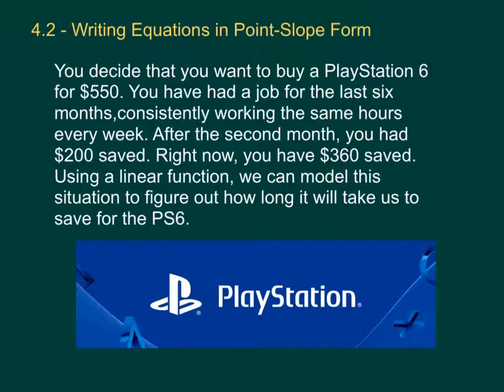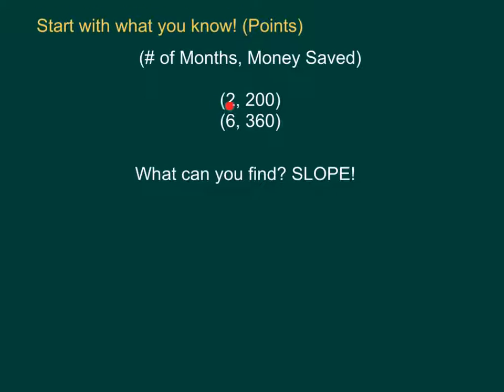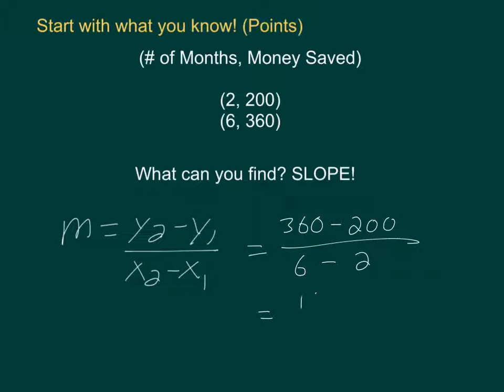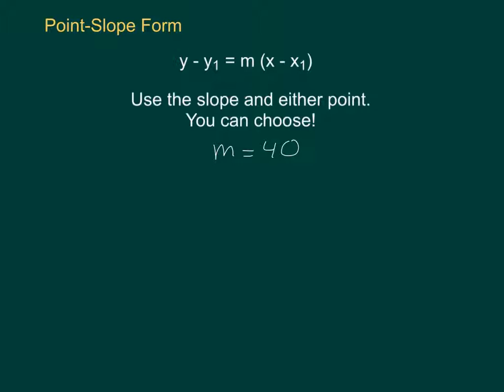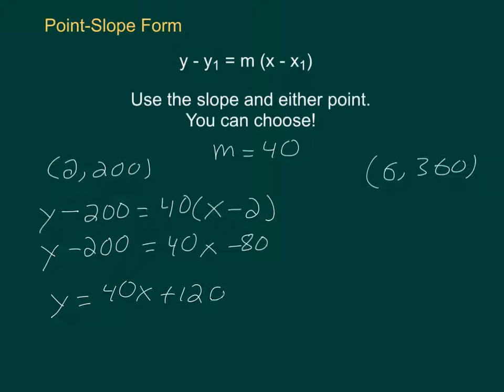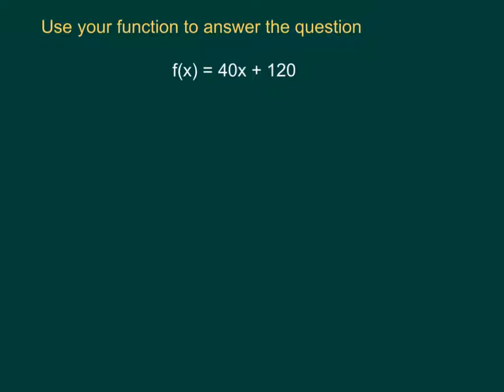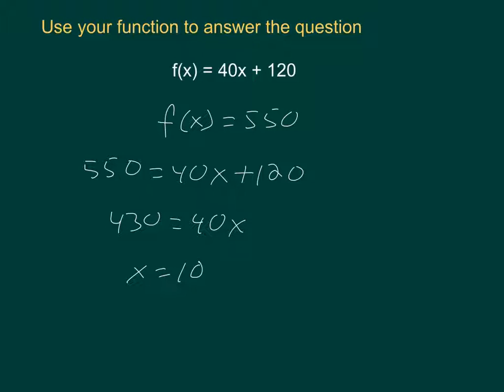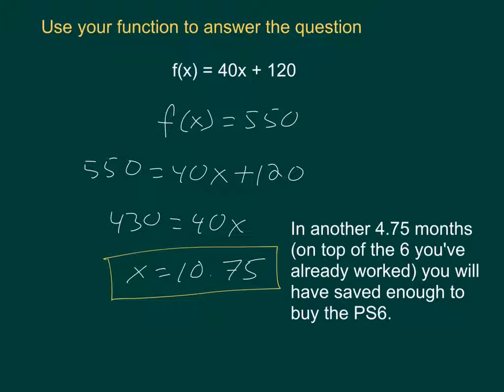Calgebra (A1): 4.2 - Writing Equations in Point-Slope Form